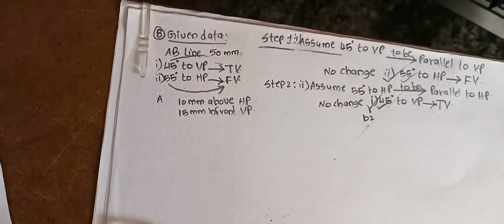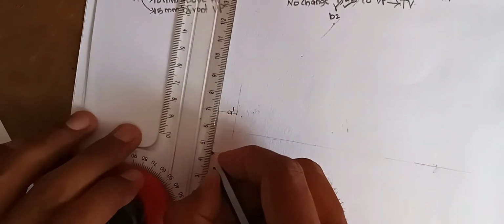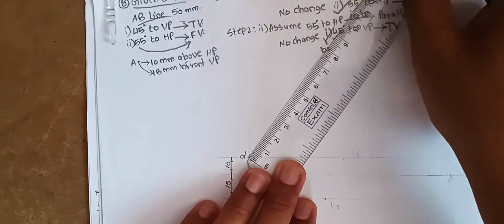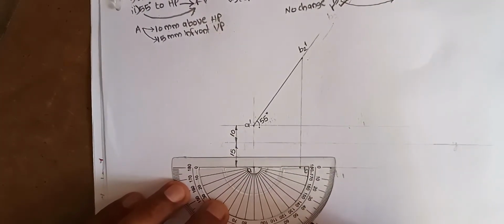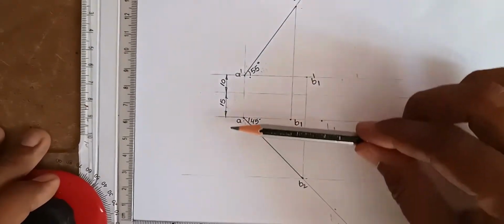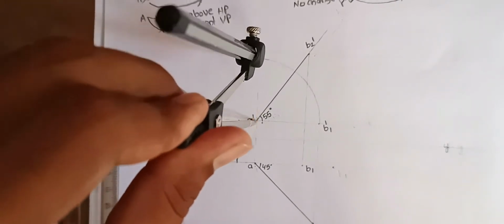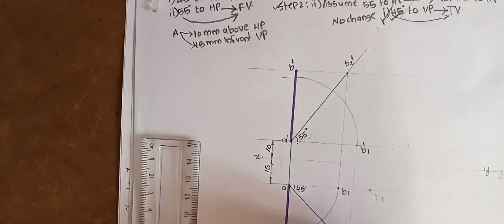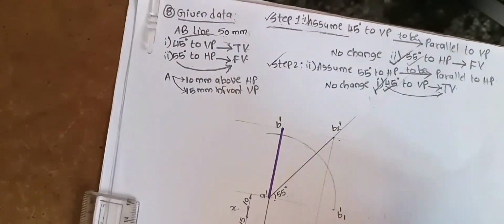8Q Line Inclined to both the Planes